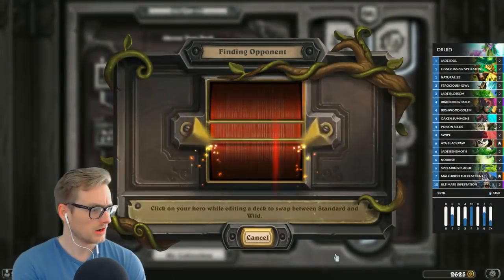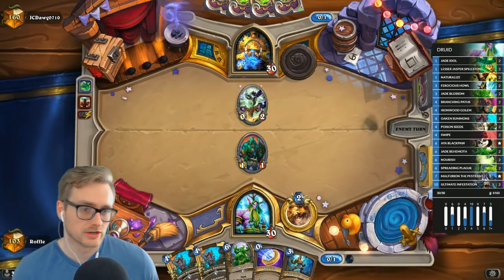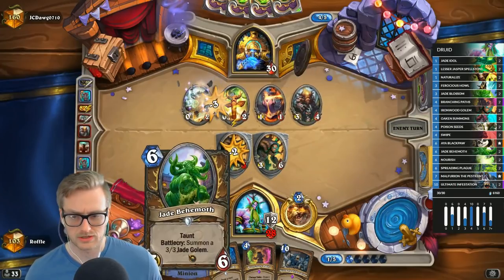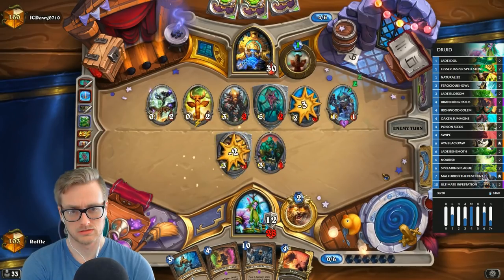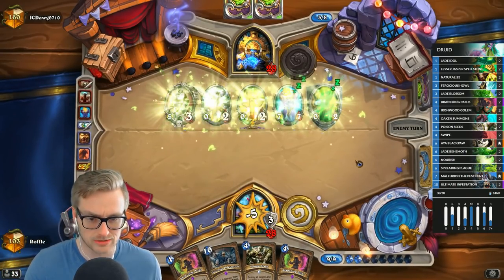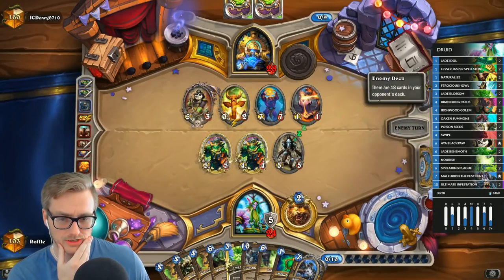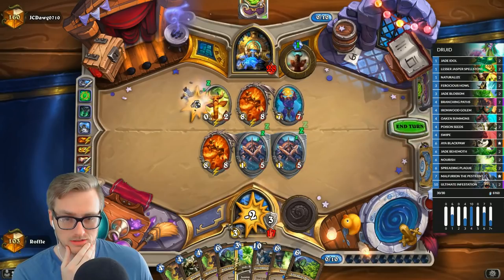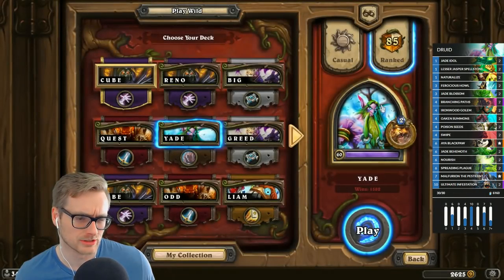Hearthstone | Surprise Ragnaros | Wild Jade Druid | Rastakhan's Rumble | Legend Gameplay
Deck Code:
AAEBAZICApS9ApnTAg5AX+kBig60uwLLvALdvgKgzQKHzgKU0gKY0gKe0gKE5gK/8gIA